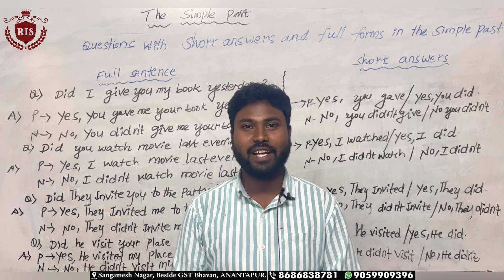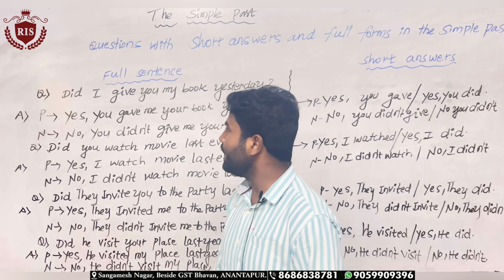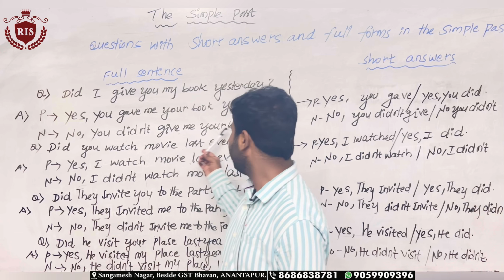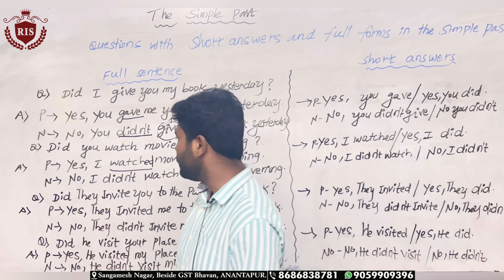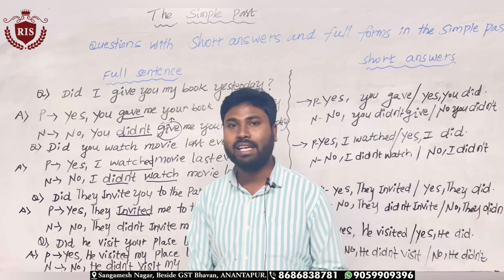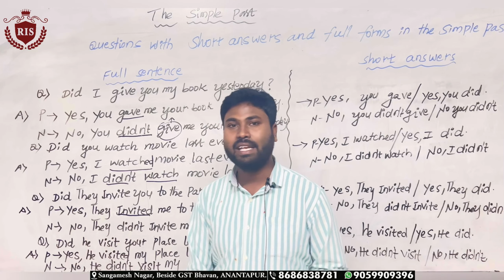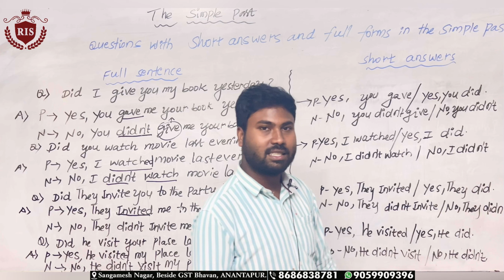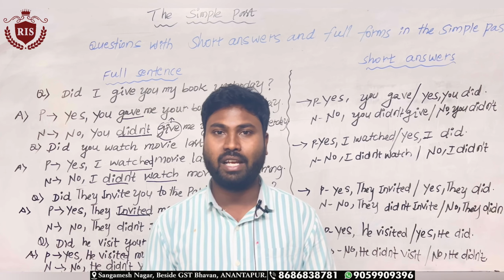Simple Past - Part - 6